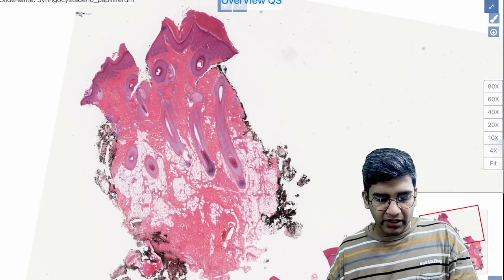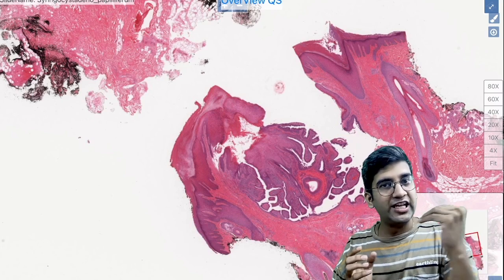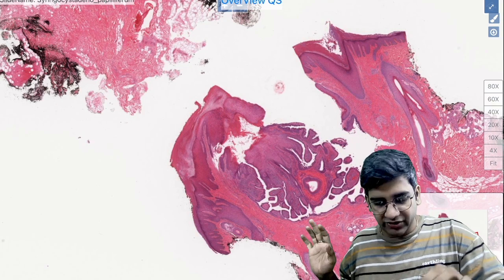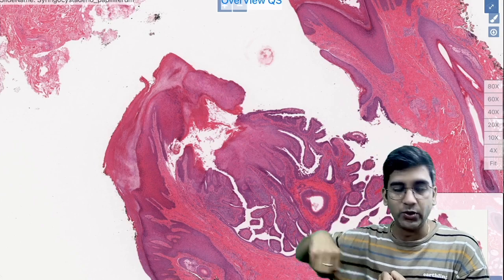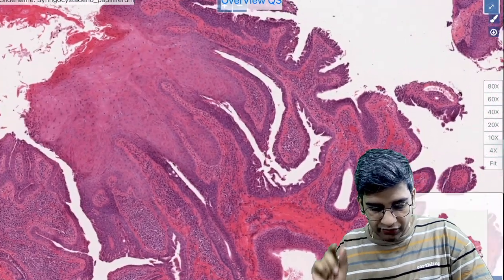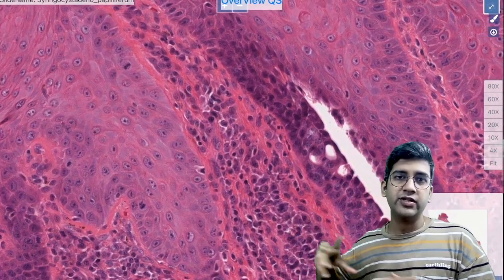Syringocystadenoma papilliferum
Hey guys, we have upgraded. You will get access to 4000 + digital slides, notes and videos.